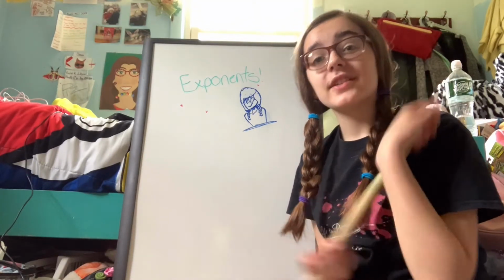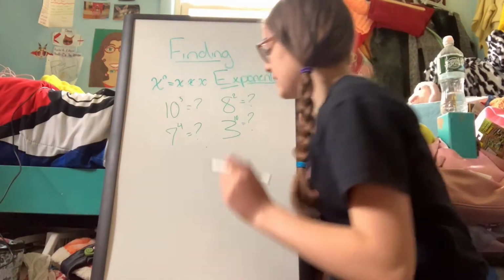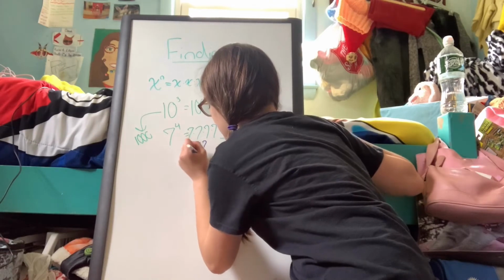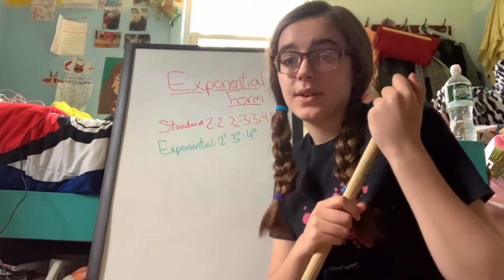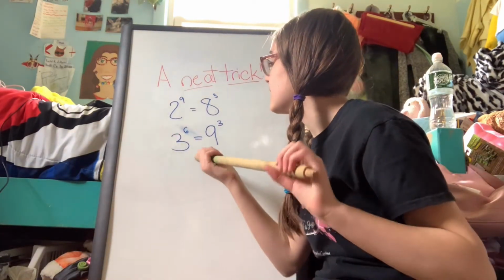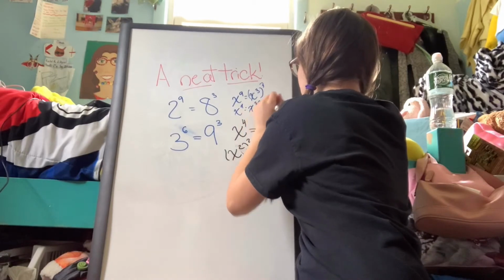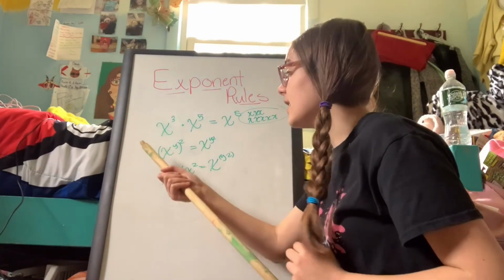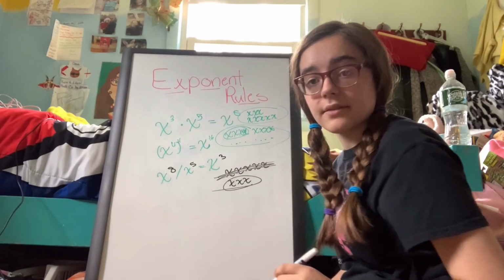Exponents - A Math Tutorial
Hello everyone! Welcome to another tutorial! This one is on exponents, which are a special type of multiplication. I really hope you enjoy this video, and have a wonderful day, night, or whenever you choose to watch this.
-Kat